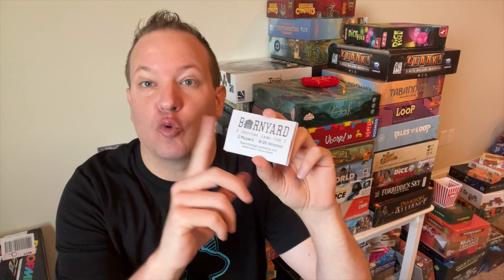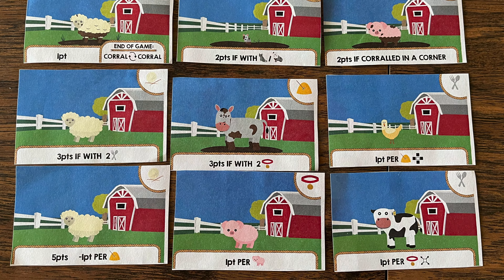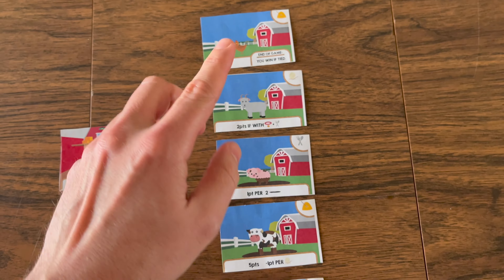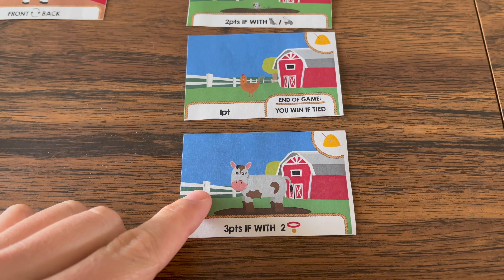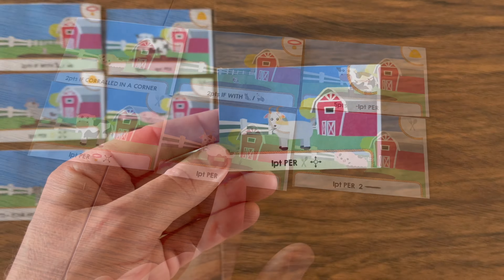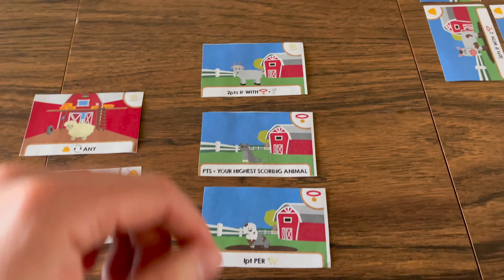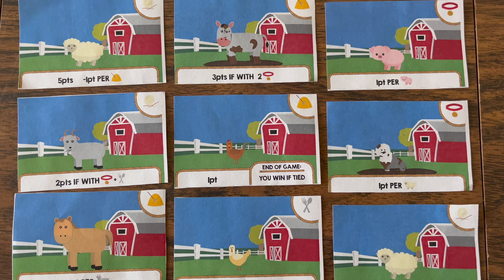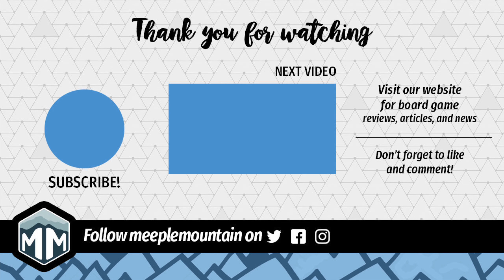Barnyard - How to Play & Review - Boardgame Brody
Barnyard is an 18 card drafting game for 2 players and published by BGB Publishing.